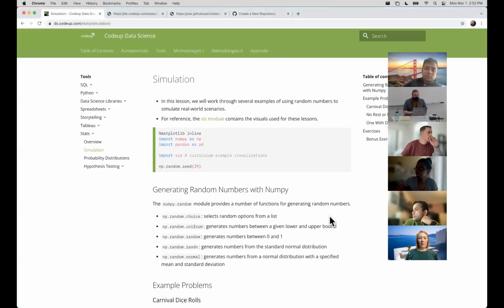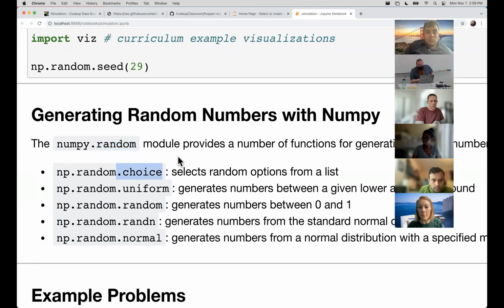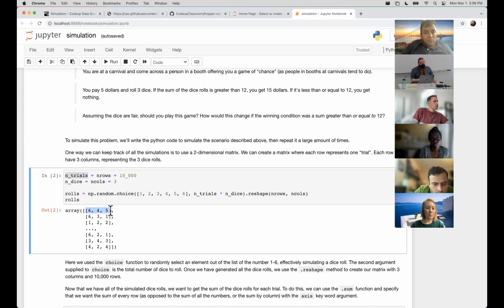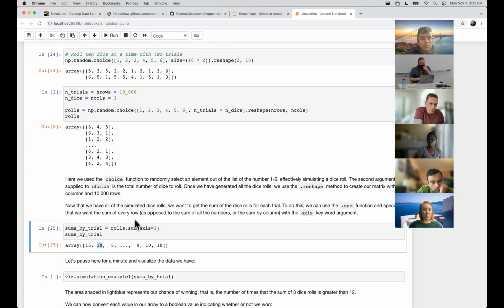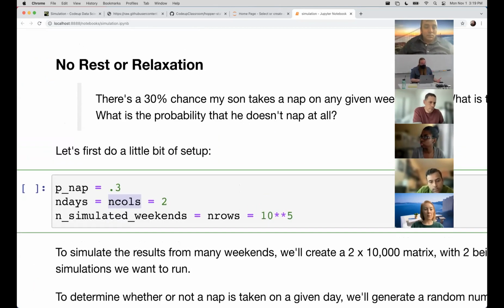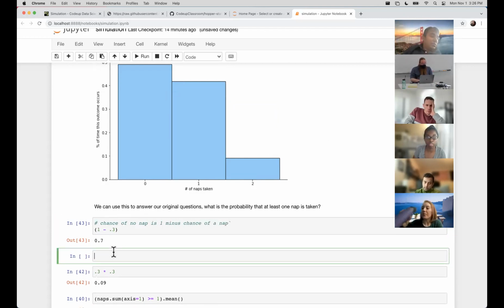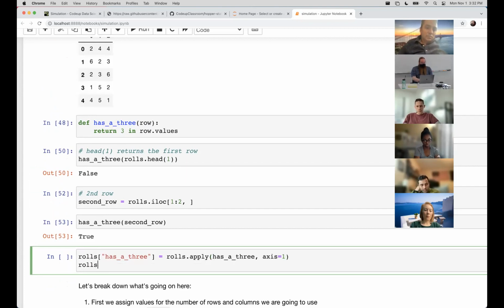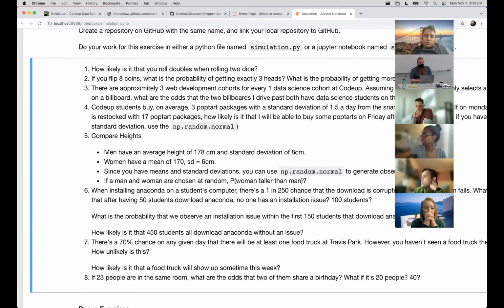Probability Simulations (Codeup)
Hopper Lesson for Probability Simulations, Monte Carlo methods